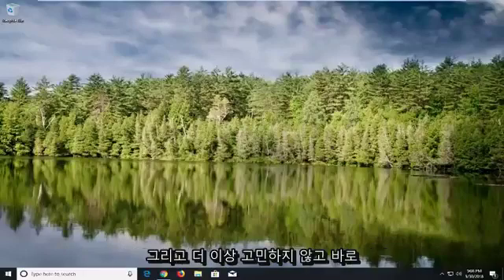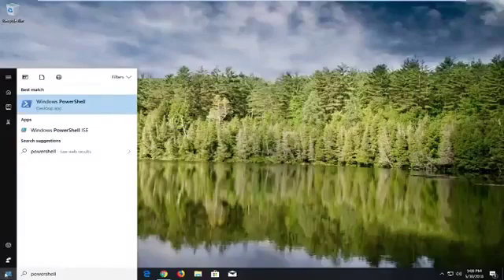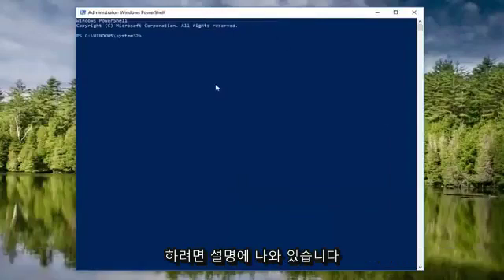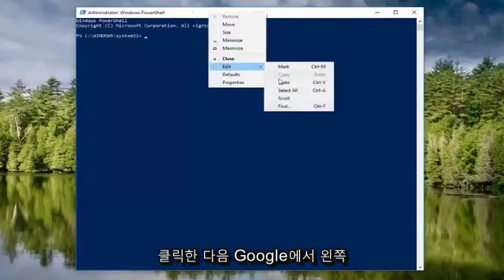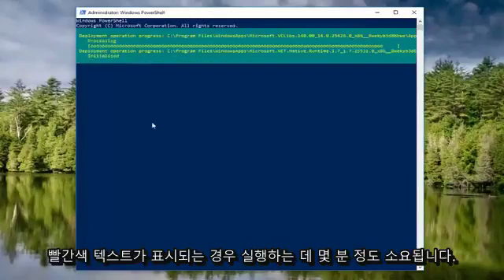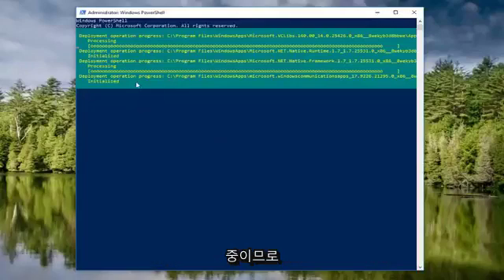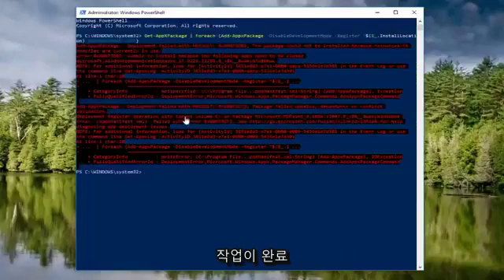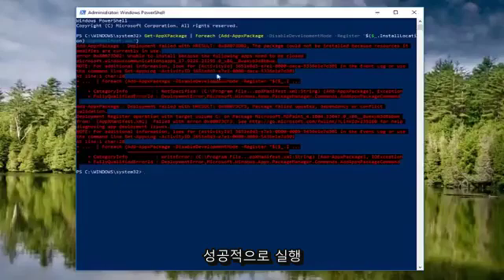Microsoft Store에서 앱을 찾거나 설치할 수 없습니다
Windows 스토어에서 앱을 다운로드하지 않음 [자습서].

따라서 Windows 10에서 시작하여 실행했으며 모든 것이 훌륭하게 진행되었습니다. 그러던 어느 날 갑자기 Windows 스토어에서 업데이트를 기다리고 "보류 중" 상태로 멈춰 있는 앱 목록을 보게 됩니다.

Microsoft는 오늘 아침 일부 사용자가 여전히 문제를 겪고 있지만 Store 문제를 수정했다고 말했습니다. 해당 캠프에 빠지면 가능한 수정 사항에 대해 계속 읽고 싶을 것입니다!

자연스러운 반응은 스토어를 닫았다가 다시 열거나 작동하지 않을 때 컴퓨터를 재부팅하는 것입니다. 그러나이 문제를 경험 한 대부분의 사람들과 같다면 여전히 문제에 갇혀 있습니다.